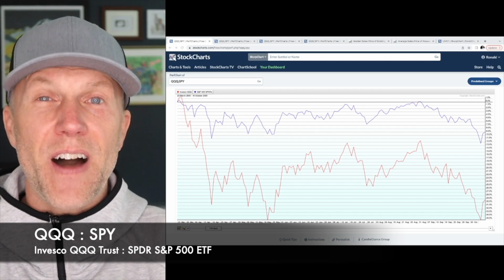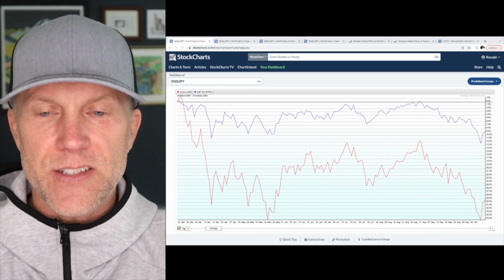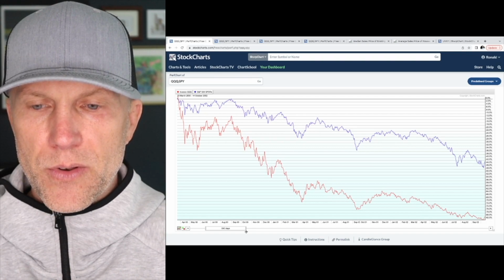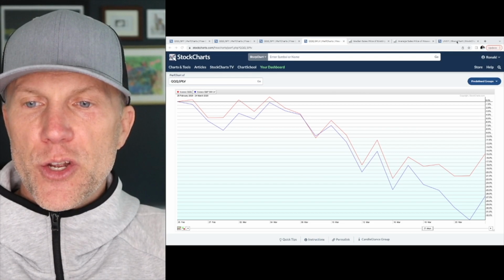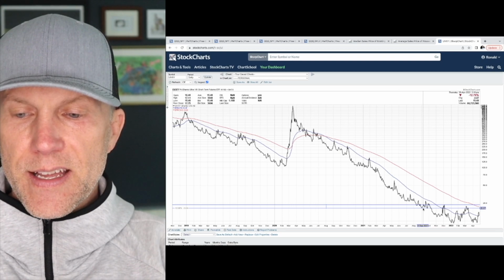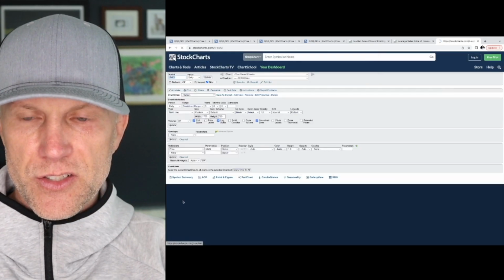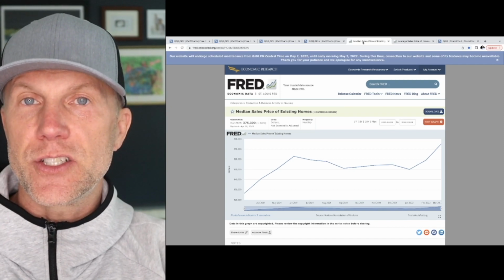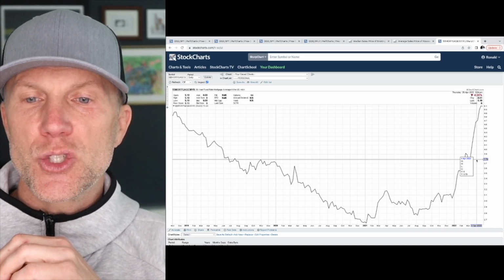Buy and Forget Netflix! [Weekly Update]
Everybody loves a good buy and forget stock - this week, my pick may surprise you. But I believe despite current appearances, you won't be sorry in 10 years that you picked up Netflix stock. That's only one small part of my analysis today - keep watching and you'll see more.

🏋🏽‍♂️ FREE INVESTMENT COURSE:
Learn to Grow Your Stock Market Wealth with More Clarity, Control & Confidence:

ABOUT RC:
RC Peck has been training people to take back control of their money and get the growth and income they want with confidence for over 20 years. His interest in human behavior and trauma-based investing gives him an unusual advantage in personal investing.

He started Fearless Wealth to train people to re-think and reset their brains—from what the big-box investing world teaches you to clarity, control, and confidence through radically simple shifts.